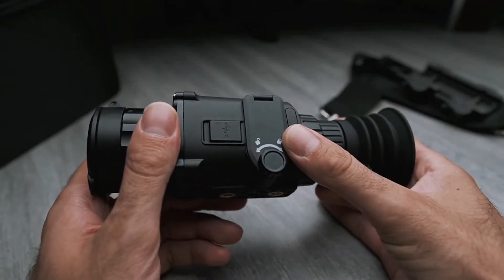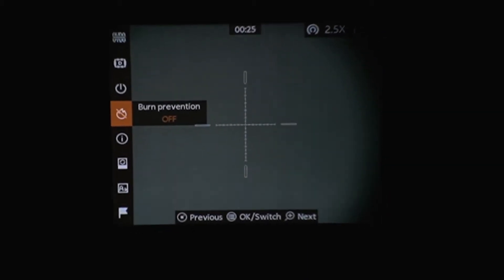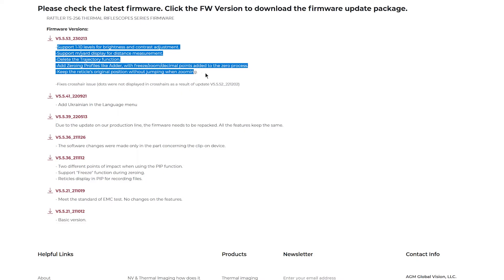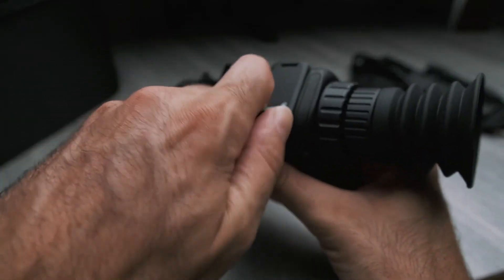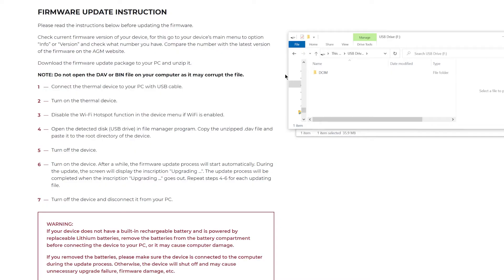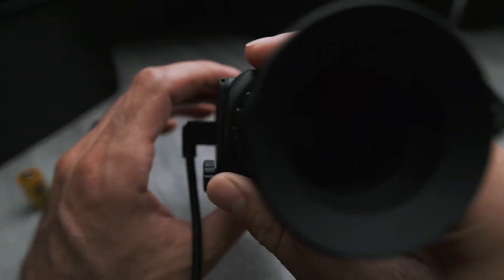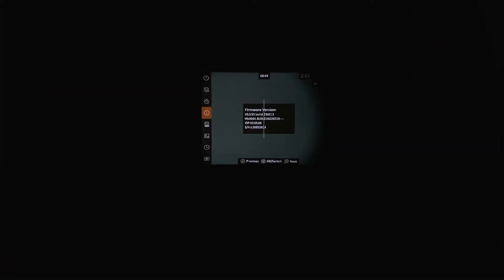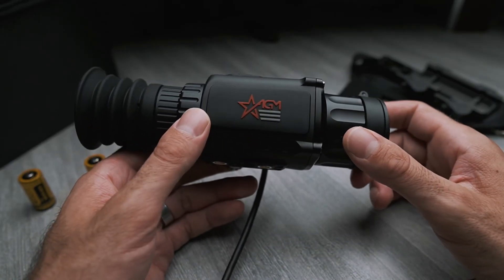AGM Rattler Thermal Scope Firmware Update TUTORIAL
👉 AGM TS19-256 on Amazon
👉 AGM TS25-256 on Amazon

👉 AGM TS25-384 on Amazon
👉 AGM TS35-384 on Amazon

👉 AGM TS35-640 on Amazon
👉 AGM TS50-640 on Amazon

Upgrading the firmware on your AGM Thermal Rattler Scope is pretty easy, and it's going to enable you to receive new features for your scope even after you've bought it.

Here's the link to AGMs site where you can find the firmware for your model: